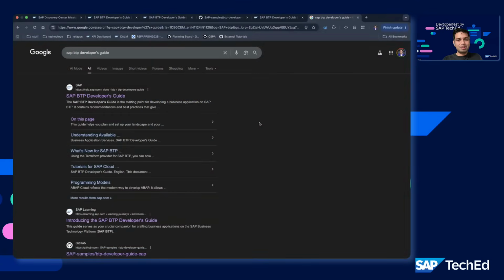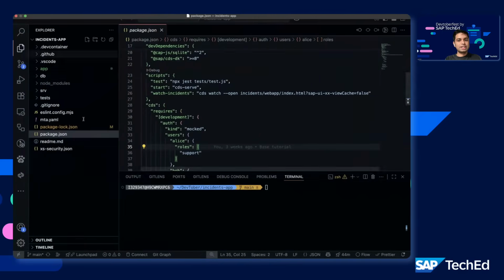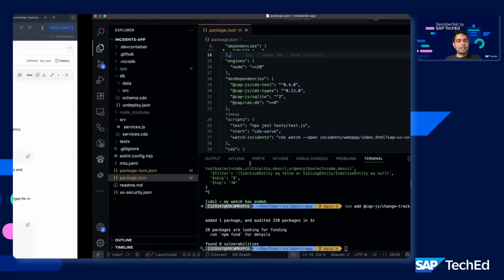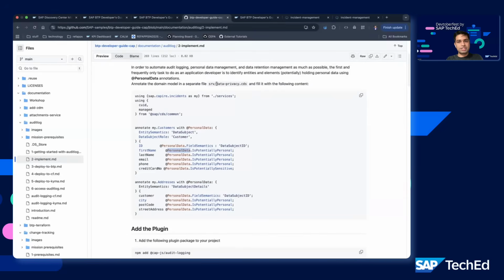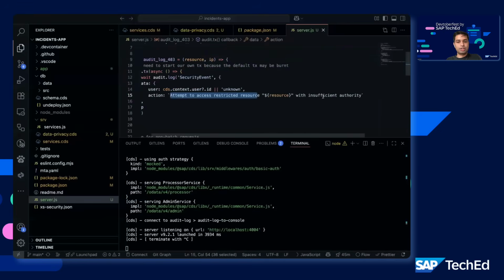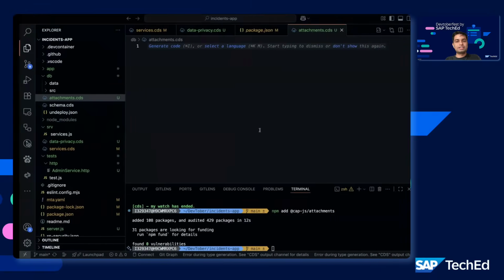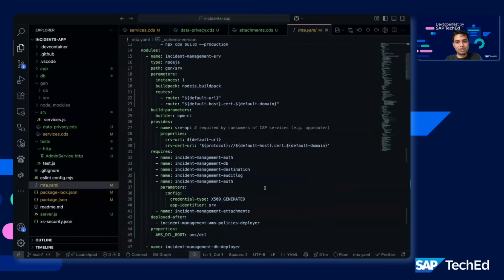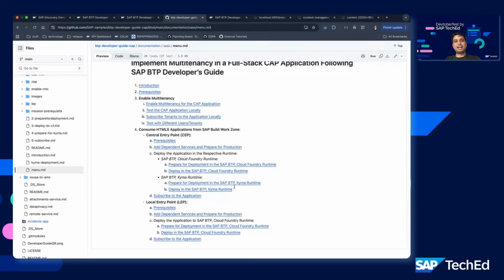🟠 Building Enterprise Grade CAP applications using BTP Developer's guide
This session will talk about how to add enterprise grade capabilities like audit logging, change tracking, attachments, Multi-tenancy into a CAP application and make your applications enterprise ready.